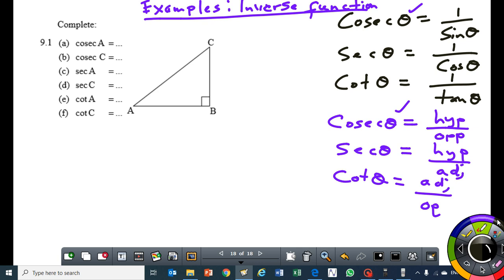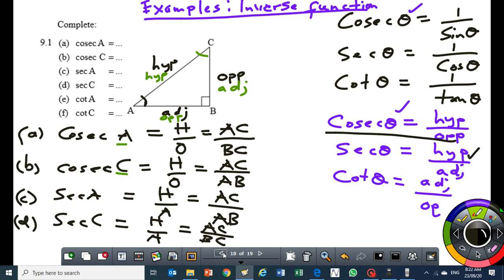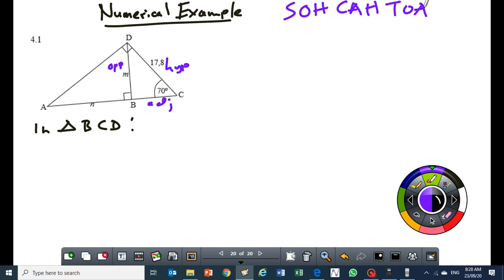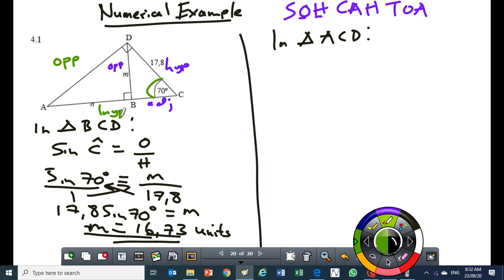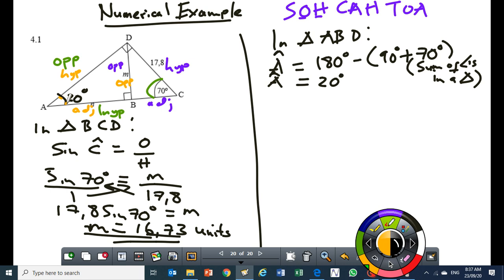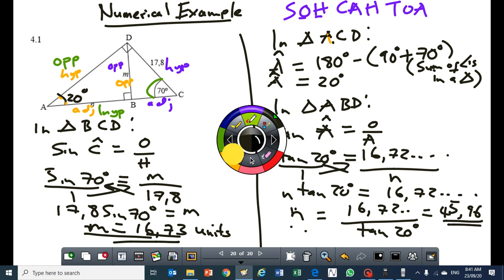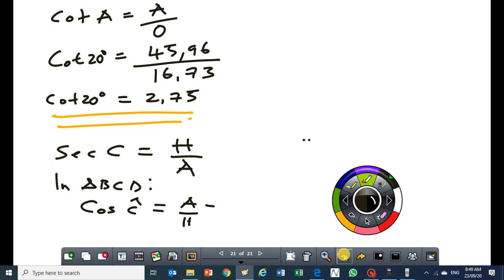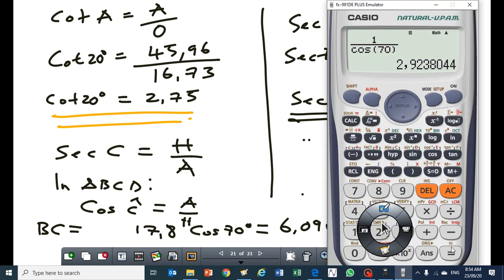Trigonometric ratios Part 1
In this video i taught how to use the trigonometric ratios to calculate the lengths of sides of a right-angled triangle.